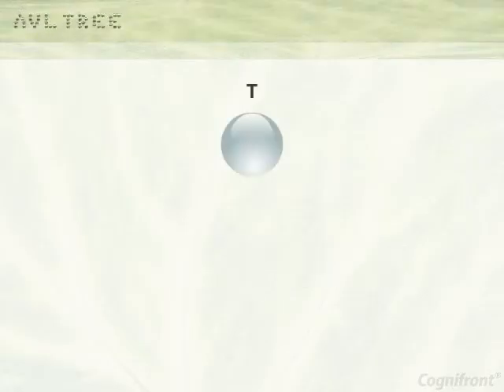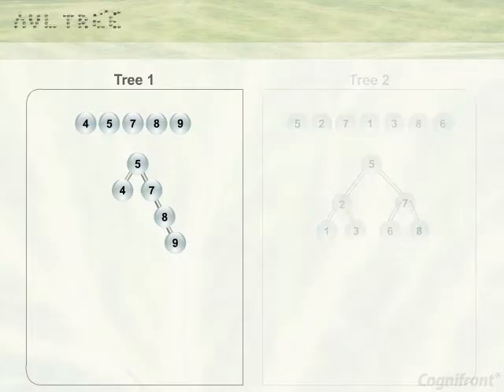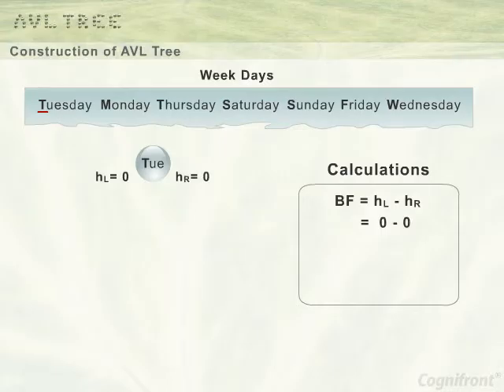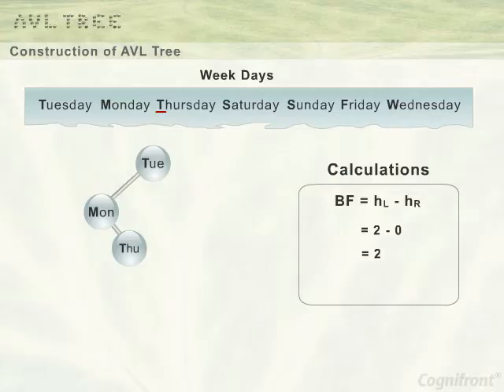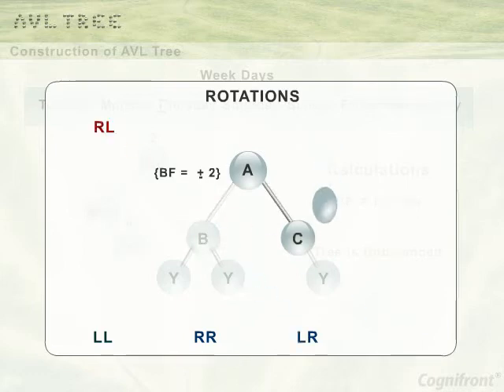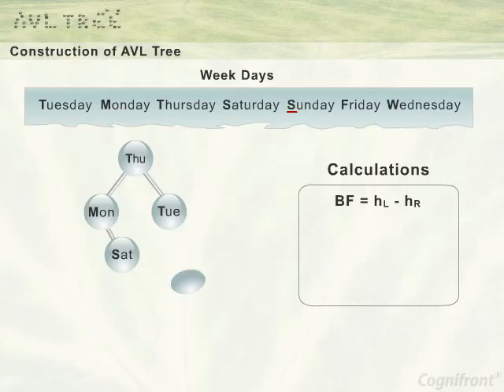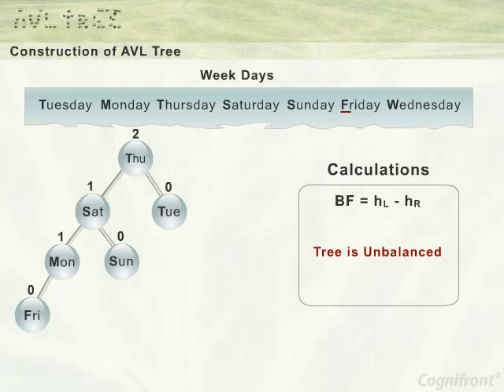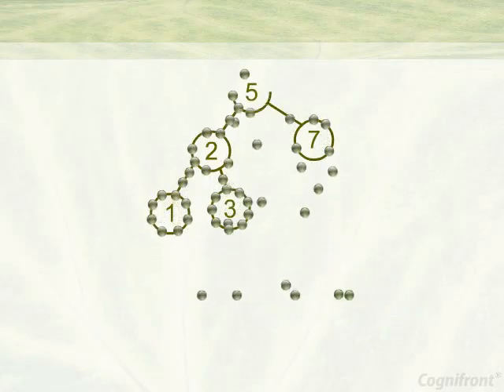AVL Tree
An AVL tree is called as height balanced tree when every node in that tree has balance factor BF, which should be either --1, 0 or 1. AVL tree is rebalanced using four different rotation techniques. This module explains the construction of AVL tree using step by step animation.